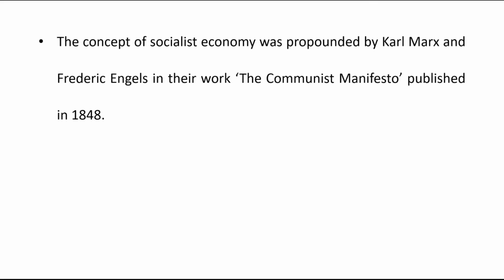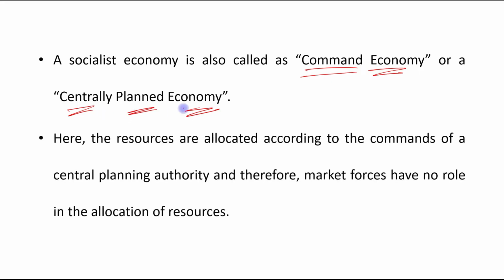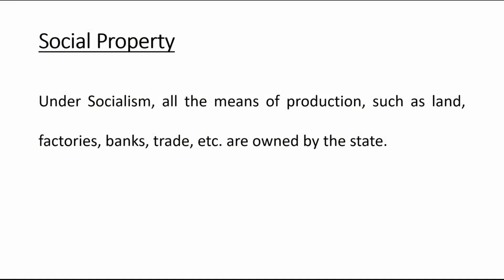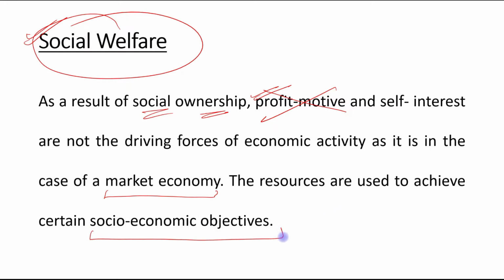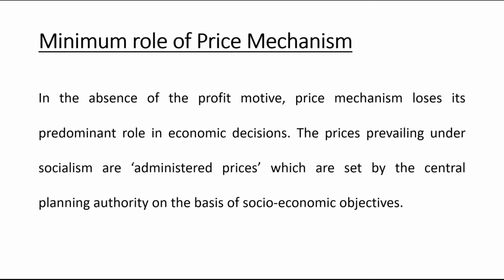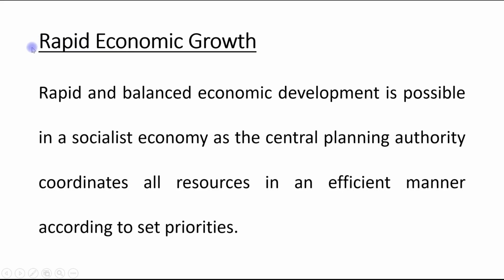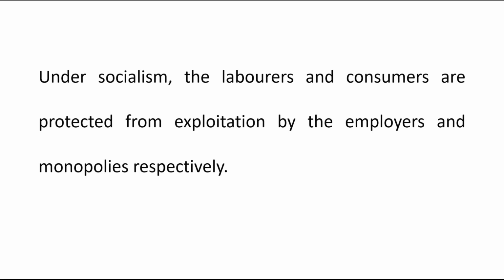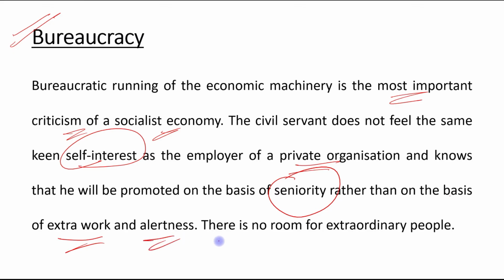Socialist Economy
CH. CHARAN SINGH UNIVERSITY

B.A.LL.B. 5 YEAR (TEN SEMESTER) INTEGRATED COURSE

PAPER - IV || ECONOMICS - I || Paper Code: BL - 1004

Unit - 1 (General Principles)

Topic: Socialist Economy

00:00 Meaning
01:57 Features
05:53 Merits
08:35 Demerits
10:55 .